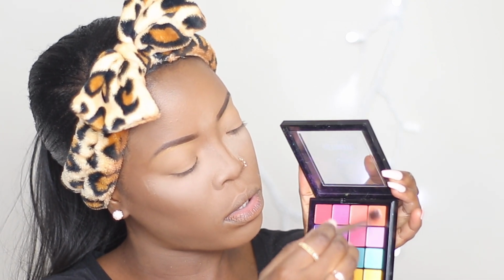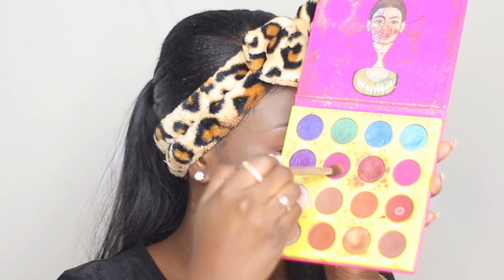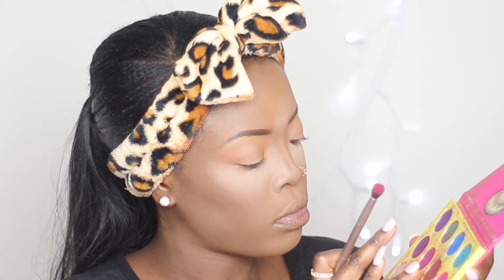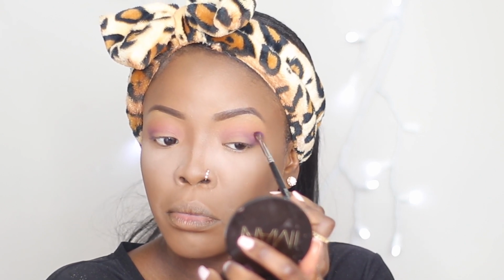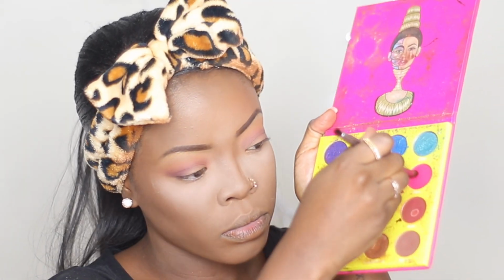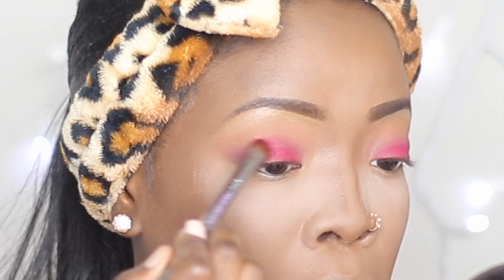HOT PINK NYE MAKEUP TUTORIAL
This video is about Pnk